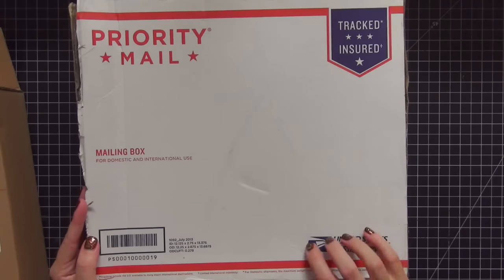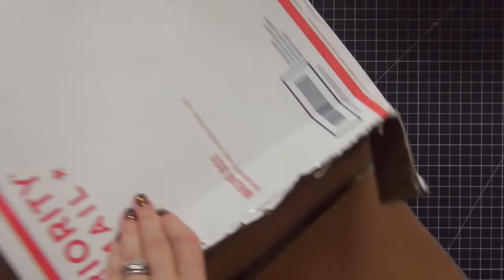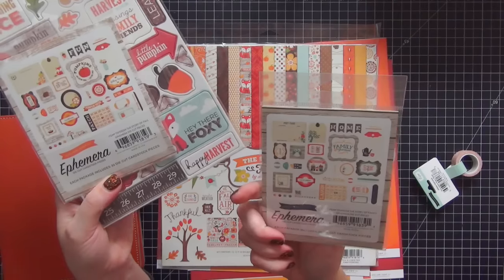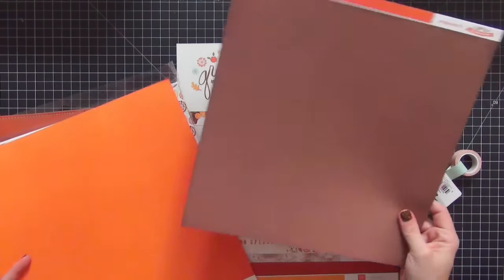Halloween/Fall Planner Supplies Haul (feat. Kikki K Planner).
Bought to decorate for Halloween and Thanksgiving...

P e r i s c o p e:
doodledeedesigns